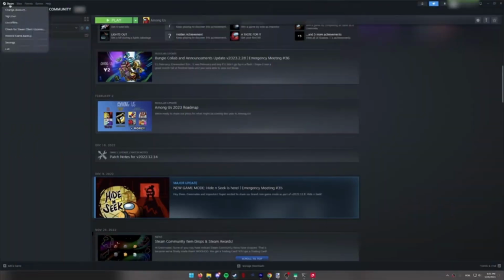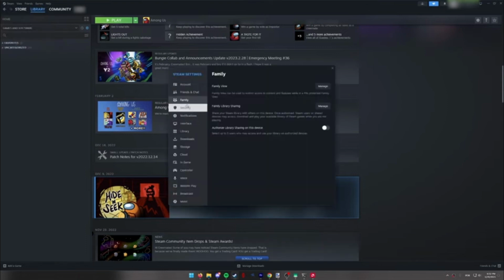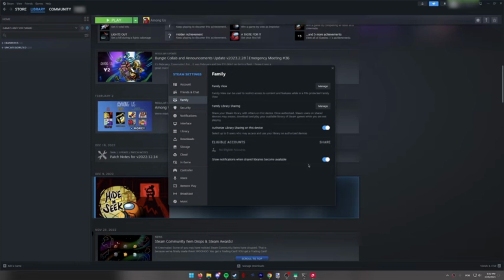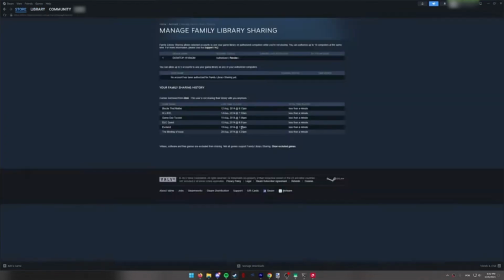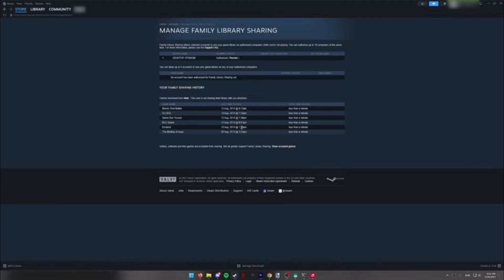How To Borrow Games On Steam Tutorial #2024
Want to share the joy of gaming with your friends and family on Steam? Look no further! In this step-by-step tutorial, we'll show you how to borrow games on Steam, allowing you to share your favorite titles with your loved ones hassle-free.

Our easy-to-follow guide covers everything you need to know, from setting up Family Sharing to navigating the ins and outs of lending and borrowing games. Whether you're a seasoned Steam veteran or new to the platform, this tutorial is designed to help you make the most out of your gaming library.

Discover the benefits of Family Sharing and learn how to invite trusted individuals to access your game library, all while maintaining control over your account and privacy settings. Share the excitement of gaming without the need for multiple purchases or complex installations.

Join us as we unlock the potential of Steam's sharing features and create unforgettable gaming experiences for you and your circle. Let's spread the joy of gaming together!